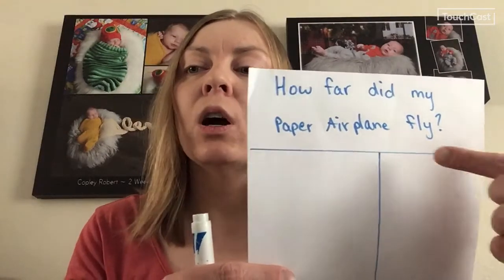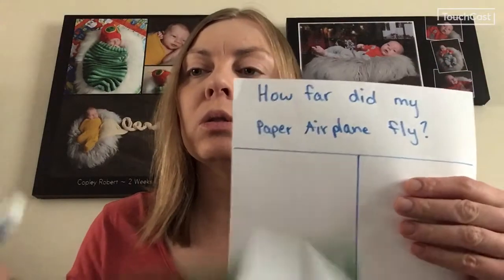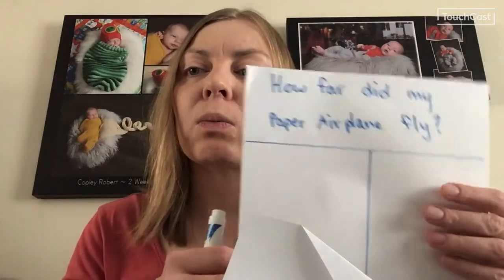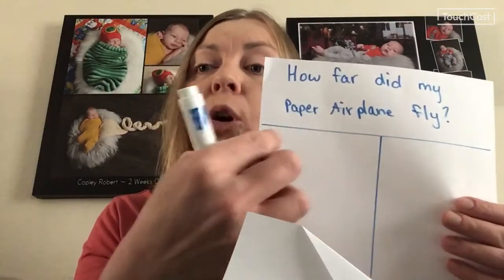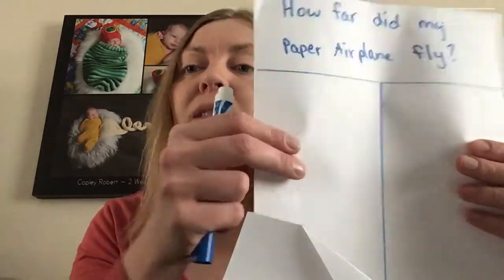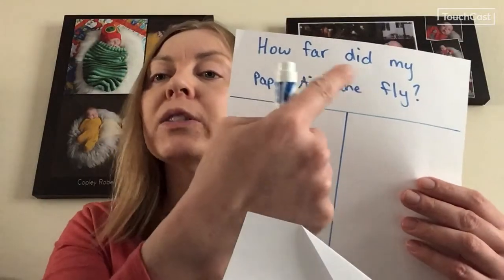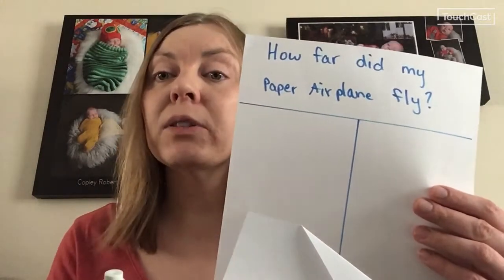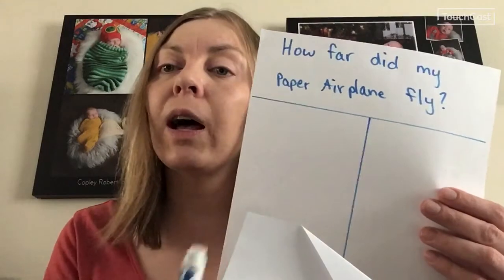STEAM Challenge: The S is for Science; the M is for Math: Testing Paper Airplanes